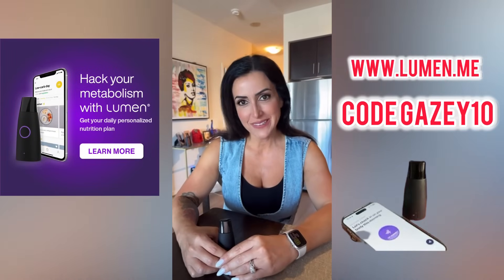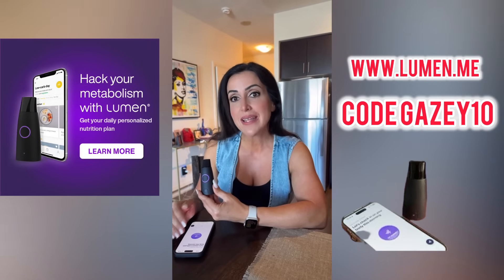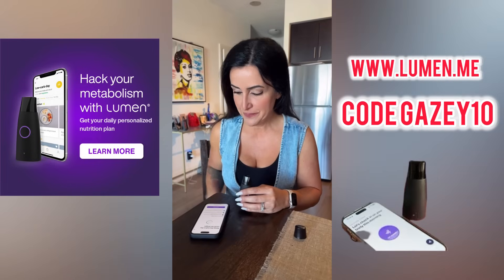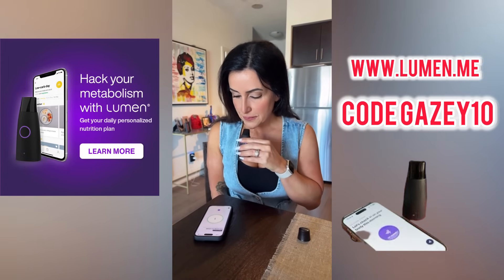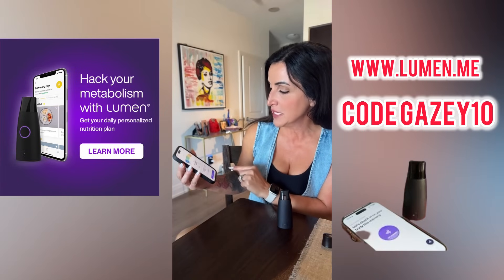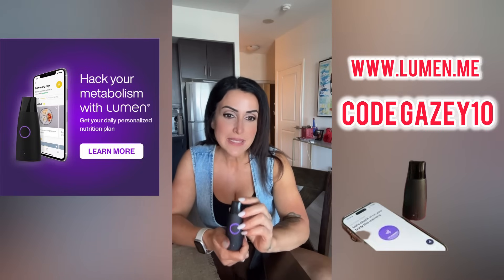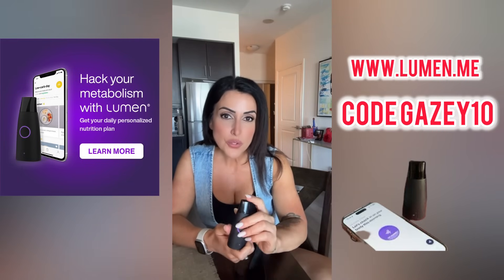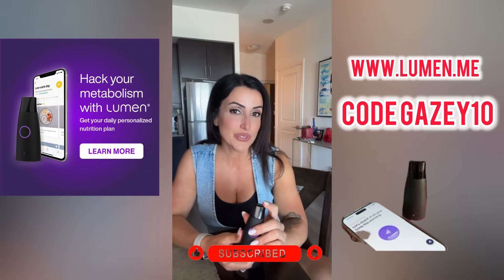Fat or Carbs? Coach Antonella Gets Her FIRST Lumen Reading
Lumen Metabolism Tracker Discount
Code GAZEYVIP

🎥 LUMEN SERIES: Coach Antonella’s First Metabolic Reading!

💨 “What’s my body burning right now?” Let’s find out!

In this next episode of our Lumen journey, Coach Antonella sits down to take her very first metabolic reading using the Lumen device.

Watch as she walks through the process step-by-step, from setup to breath test—and see her real-time reaction to the results.

Is she burning carbs? Fats? Or stuck somewhere in between?

Whether you’re just getting started with Lumen or curious about how it actually works in real life, this video gives you a clear look at what to expect during your first reading.

Antonella shares her initial thoughts, what surprised her, and how she plans to use the data in her daily routine.

👉 What you’ll see in this episode:
 • Live first-time Lumen reading
 • Tips for getting an accurate result
 • Real coach feedback on using metabolic data
 • How to interpret your score—and what to do next!